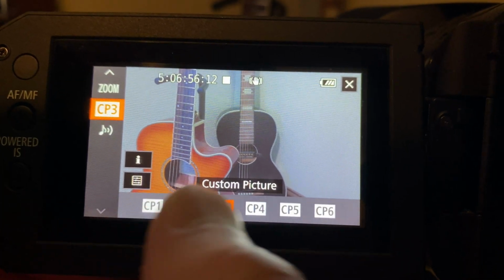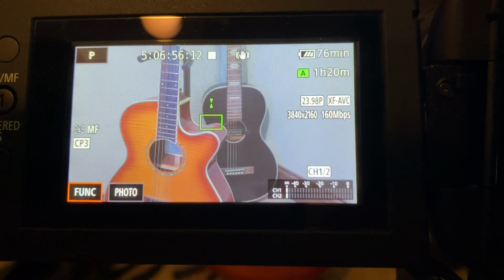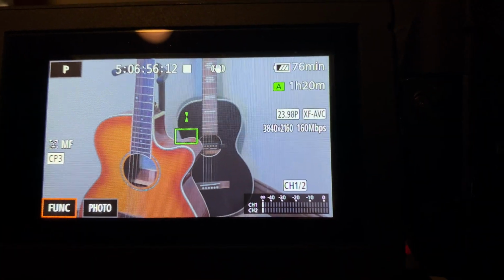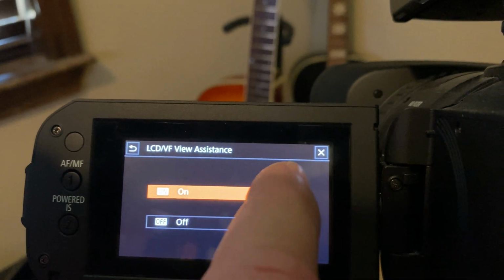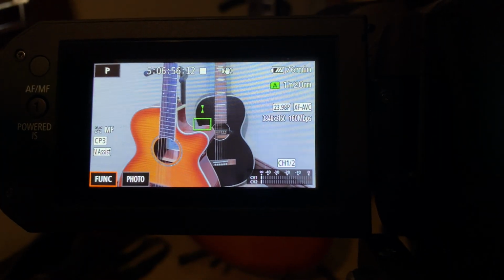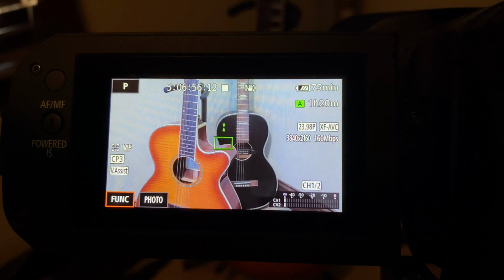How to turn on the LUT | View Assistance on the Canon XA-50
When [Canon Log 3] gamma is used, the image displayed on the screen will appear darker than usual. You can use the view assistance function to display an image that approximates the one that would be obtained using [BT.709 Wide DR] gamma settings. View assistance is only applied on the camcorder screen; it will not affect your recordings or the video signal output from the various terminals.

My Gear:
Canon XA-50
DJI Mini 2
GoPro Hero 9 Black
SYNCO-G1(A2)-Wireless-Lavalier-Microphone-System:
Dual XLR Stereo Cable 1/8 inch Mini Jack to 2 XLR
Microphone: AKG Pro Audio Lyra Ultra-HD